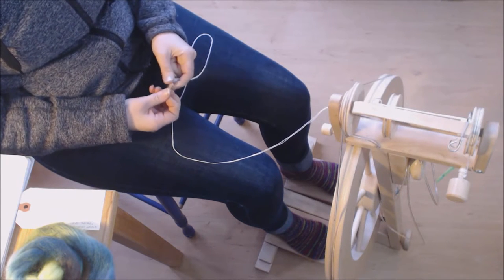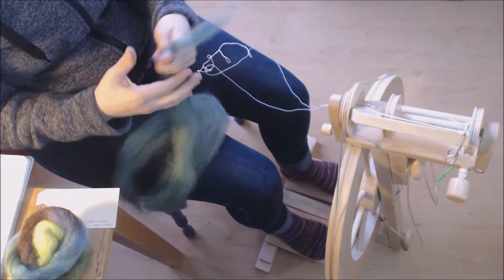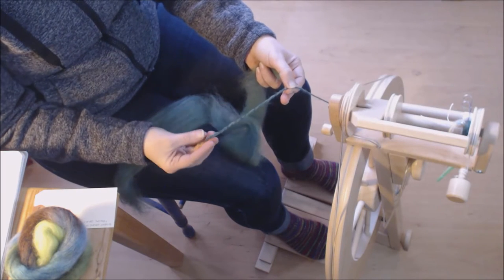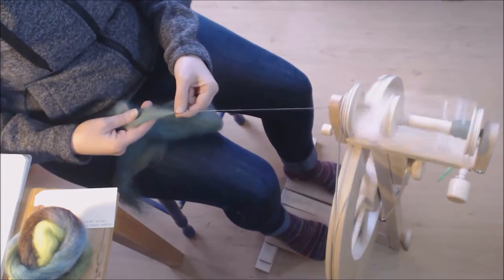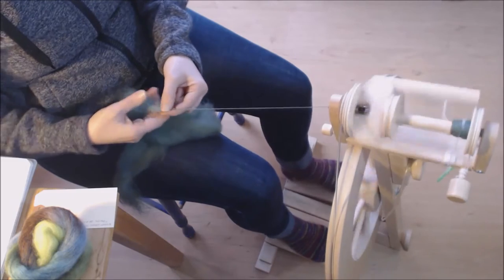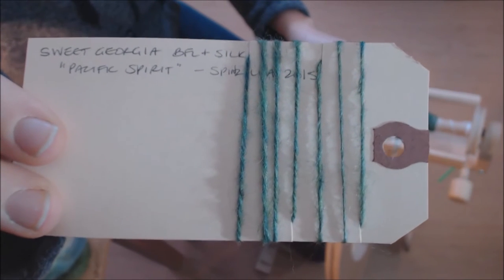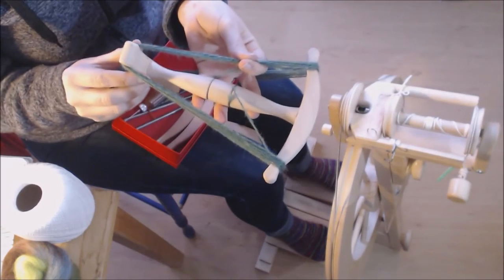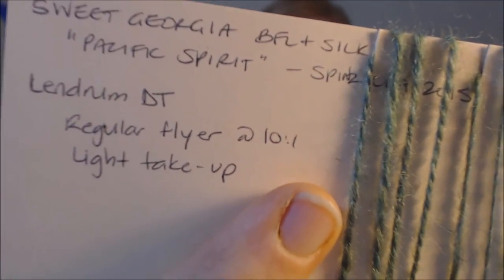Episode 14 :: Getting Started with Sampling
This is an updated version with the appropriate Tips & Tech segment, which starts at 2:10. Sorry for the confusion!

Show notes are available at welfordpurls.com